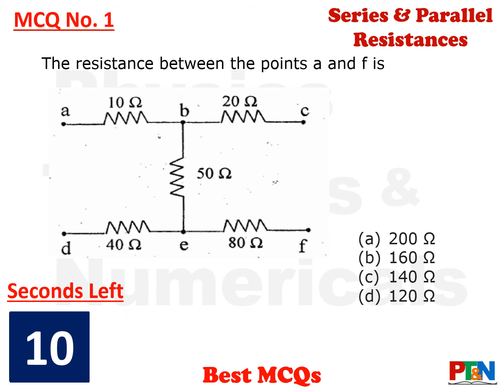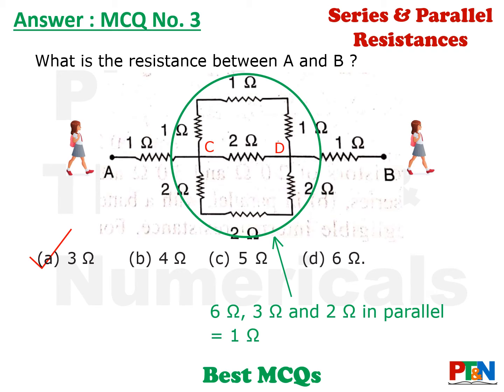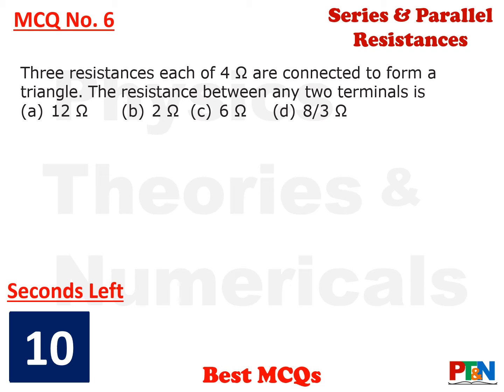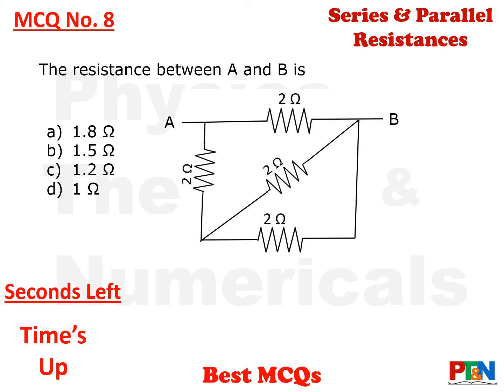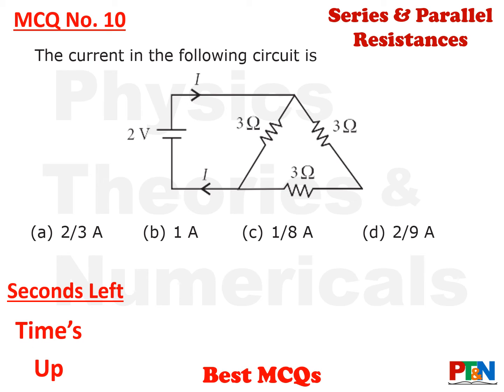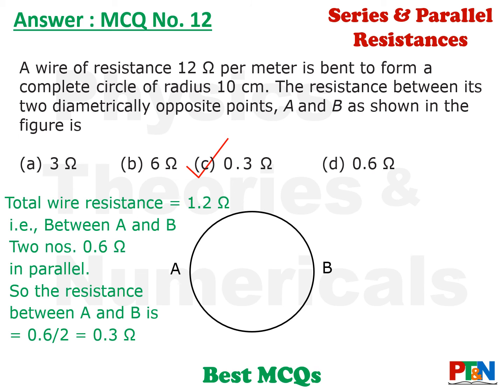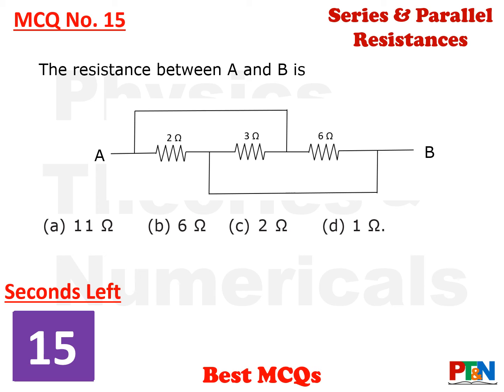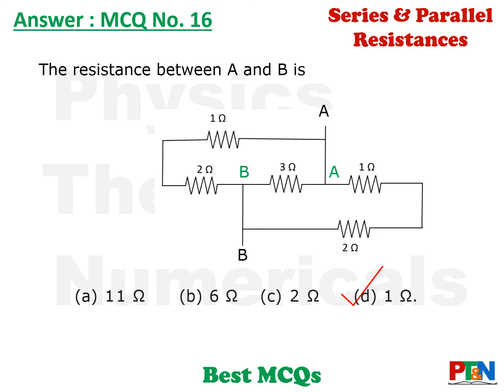Series Parallel Resistance Current Electricity ICSE X Physics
High quality MCQs with solutions for ICSE Class X Current Electricity - Series Parallel Resistances. This video series contains MCQs on Series Parallel Resistances, Current, Voltage, etc. The video is with timer for students to reach their options while watching the video. This video can be used for mock test also.